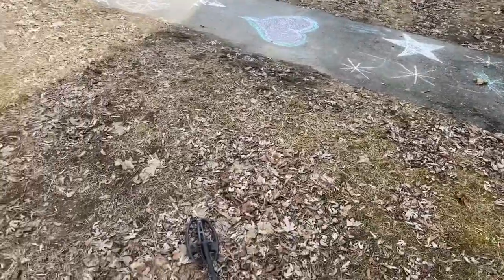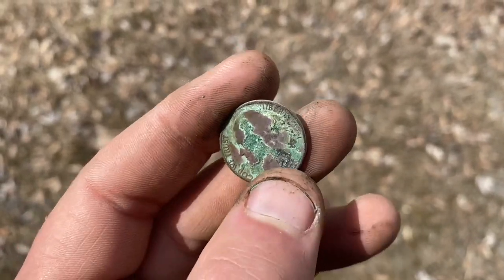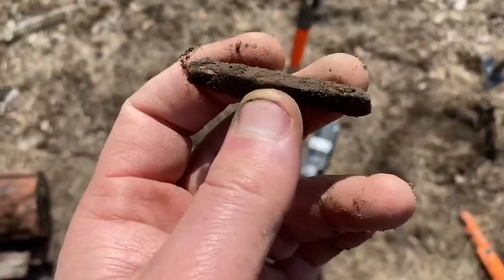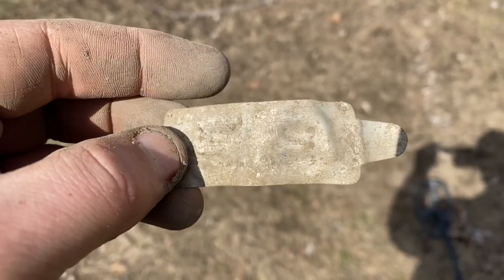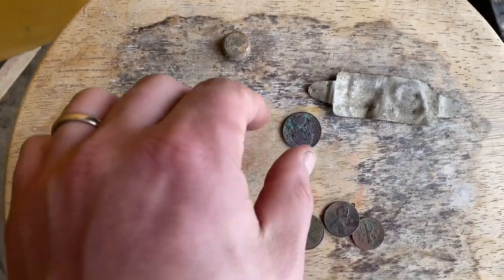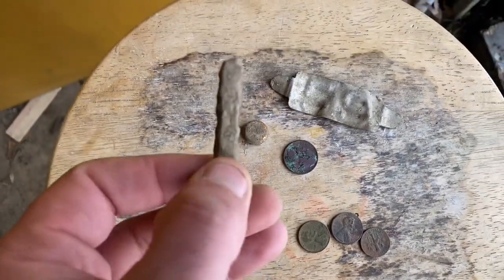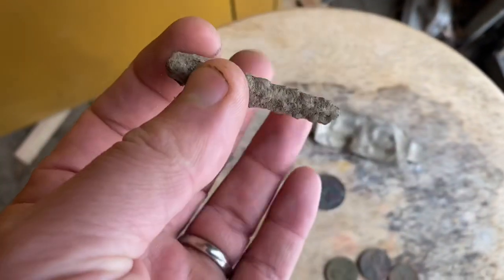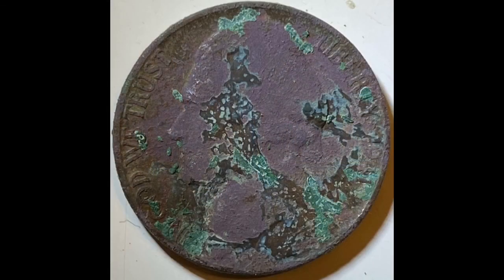The Copper Nickel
Found a 1941 nickel, then a Snow Storm killed my plans! Also Promoting “Operation ReBoot Outdoors”, they are a Non-Profit check out their YouTube Channel.